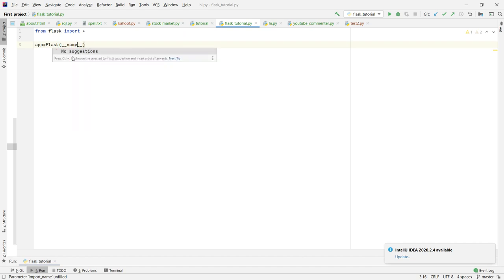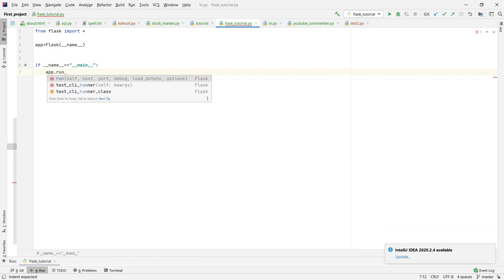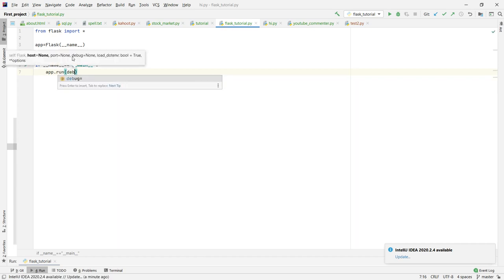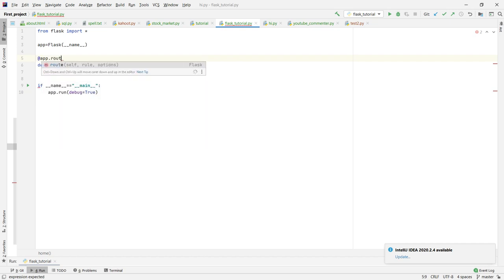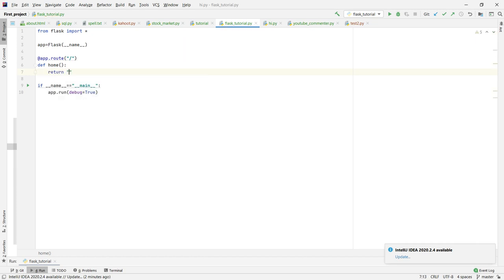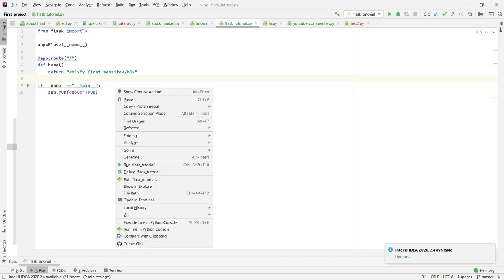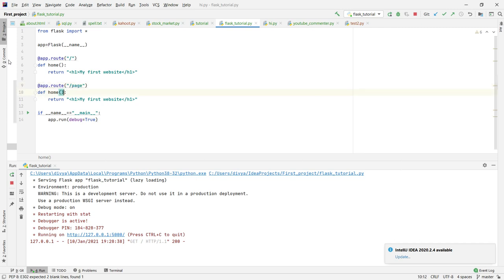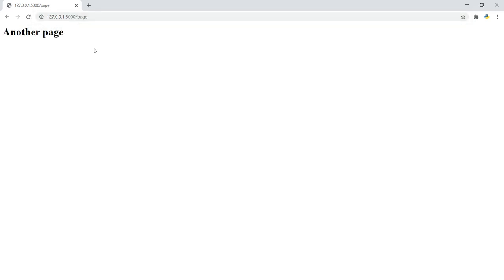Web development with flask and python | Setting up your website | Tutorial 1